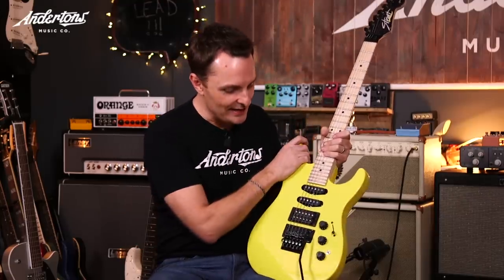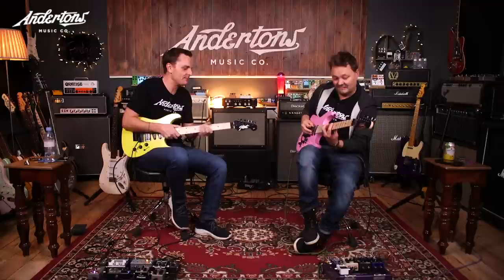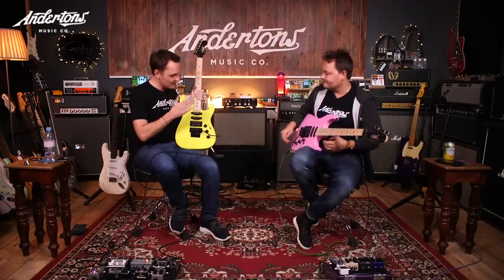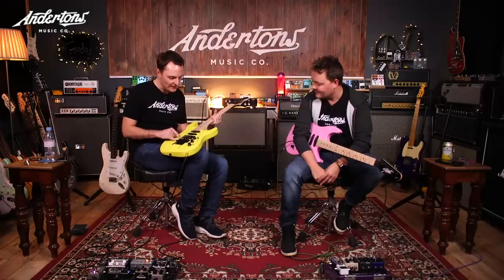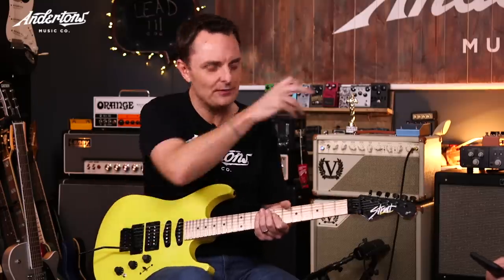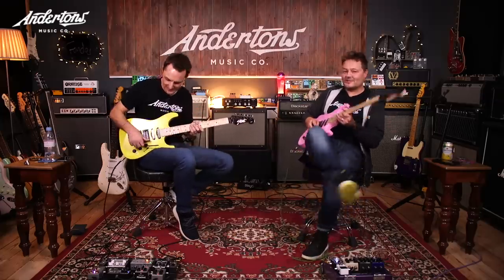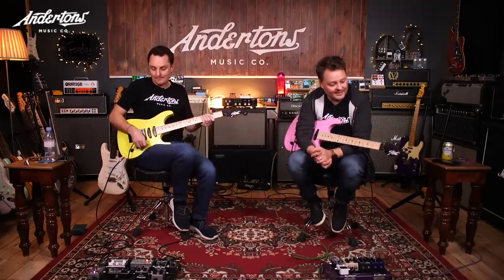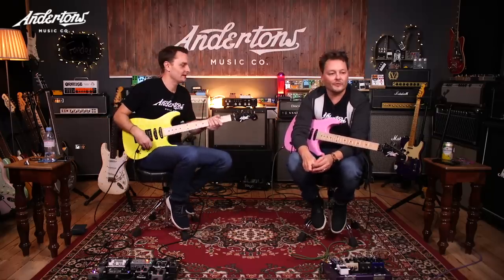NEW Fender HM Strats - Let's Get Shreddy?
Could '80s nostalgia be any sweeter? For Fender, they can't seem to get enough of it. And that's why they've brought back one of their hidden gems from the height of the hair metal era - the flamboyant HM Strat!

Originally produced between 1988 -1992, the Fender HM Strat was a moderate success during its relatively short production run. The HM Strat became a sought-after collectable for keen Fender aficionados, who adored its hot-rodded looks and forward-thinking features. The resurrected HM Strat retains much of the original's DNA. Heck, it's even made in the same original factory!